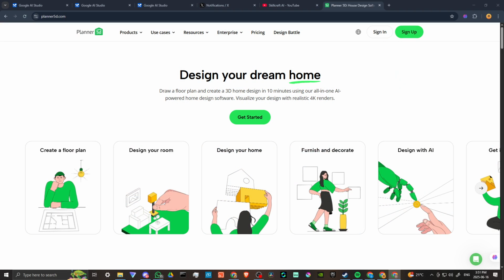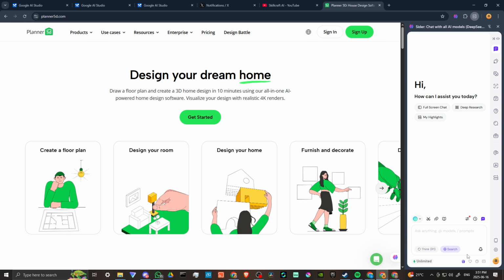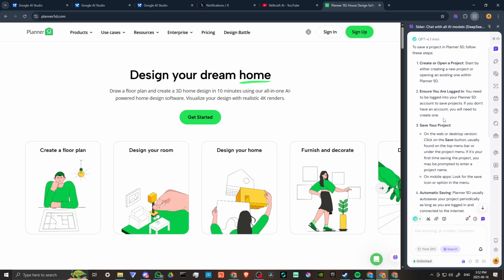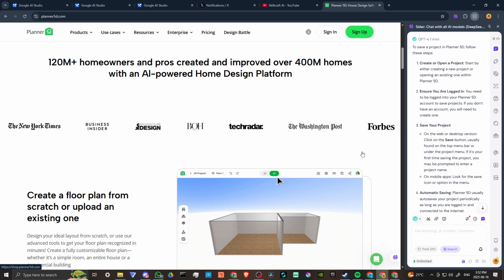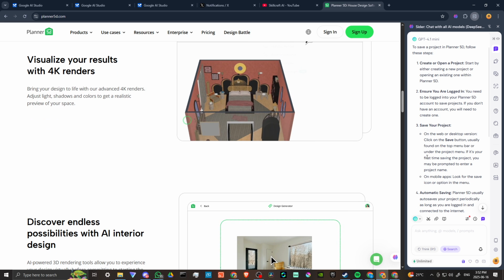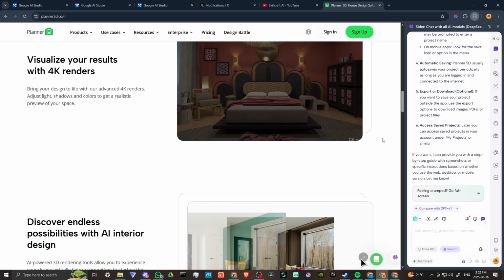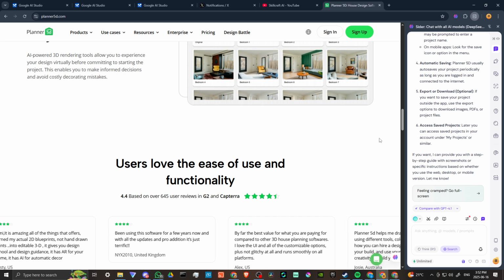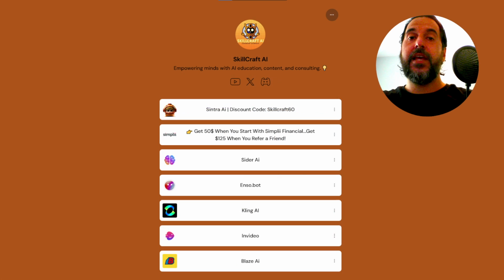How To Save Project In Planner 5D – Step-By-Step Tutorial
Learn how to easily save your projects in Planner 5D with this tutorial.